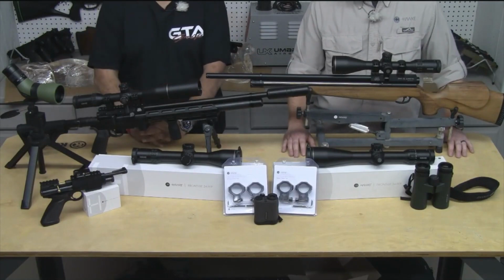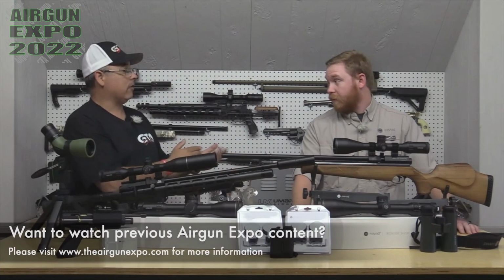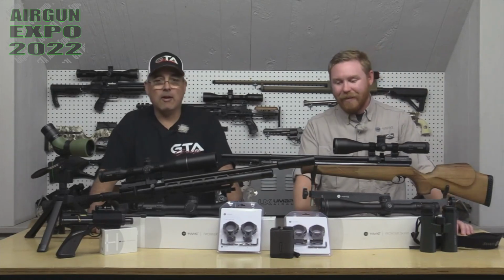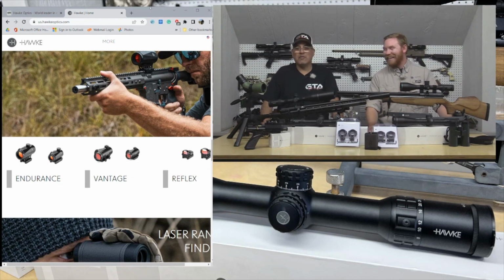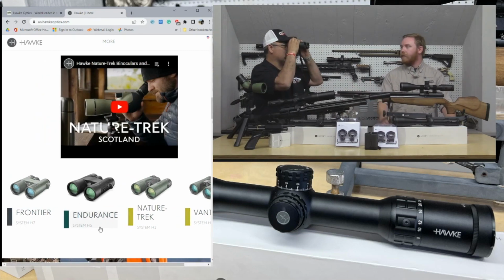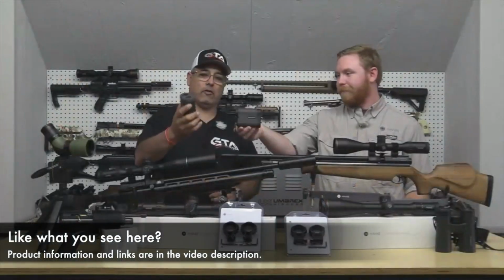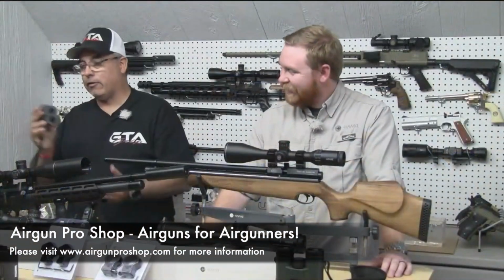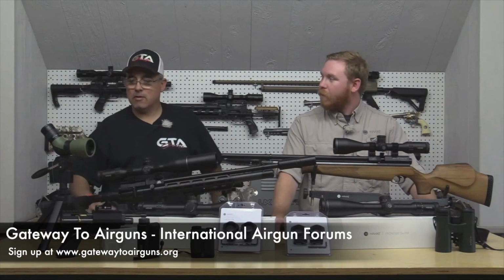AE22 - Let’s Check out new Scopes and Gear from Hawke Optics starting with the Frontier 34 FFP!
Welcome to Airgun Expo 2022, a week of great airgun videos.  In this video, we take a look at Scopes and Gear from Hawke Optics, starting with the Frontier 34 FFP provided by Hawke Optics.